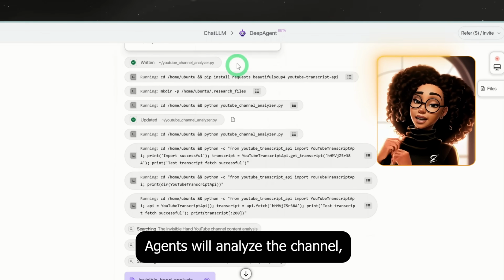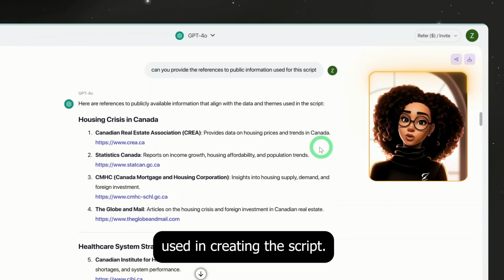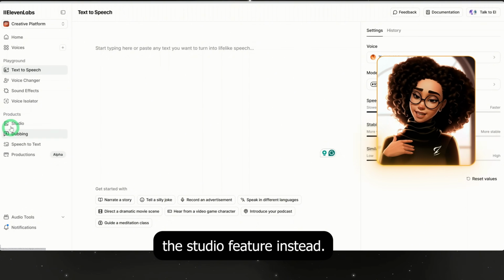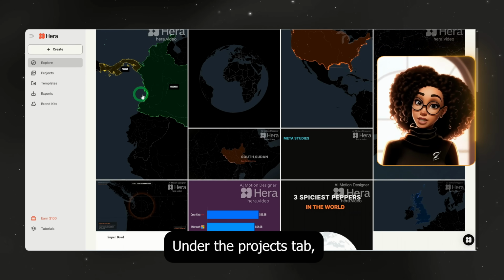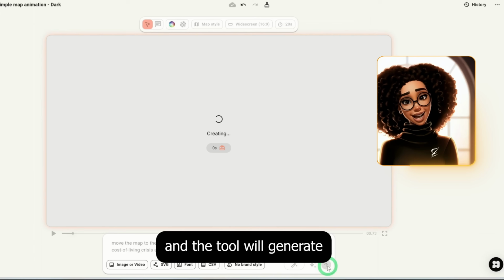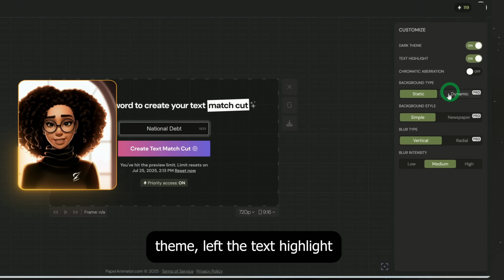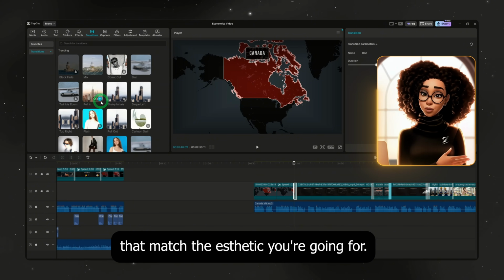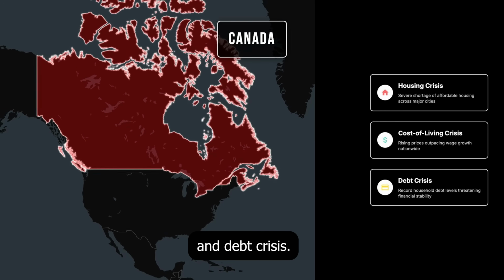Create Amazing Geography Videos With AI [Faceless YouTube Channel]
✨Accelerate Program✨

What if you could recreate viral videos from top YouTube channels—without showing your face, hiring a team, or spending a dime on gear?

In this tutorial, I’ll show you how I recreated a video inspired by The Invisible Hand—one of the successful faceless YouTube channels in the economics Niche using only free and low-cost AI tools. You'll see how I reverse-engineered their viral format and rebuilt it step-by-step, with my own unique spin.

💡 TIMESTAMPS:
00:00  Introduction
00:42  Write Viral Script
06:13  Generate Realistic Voiceover
08:12  Create Animations
14:46  Video editing
17:12  Final Video